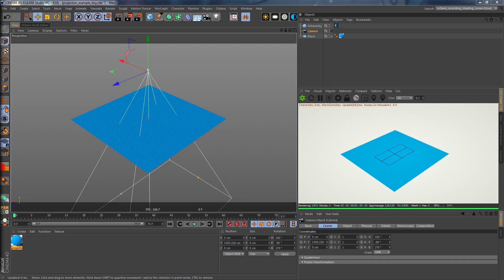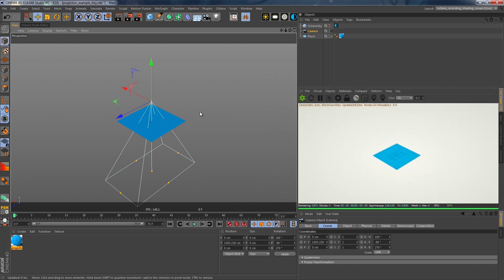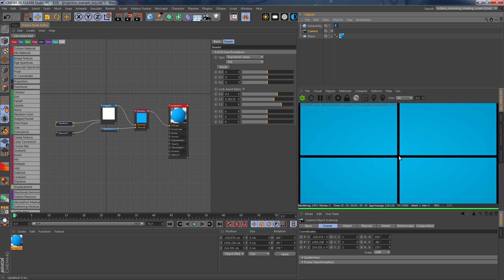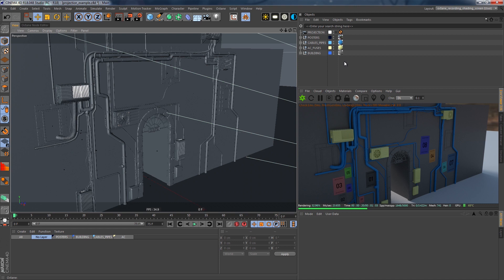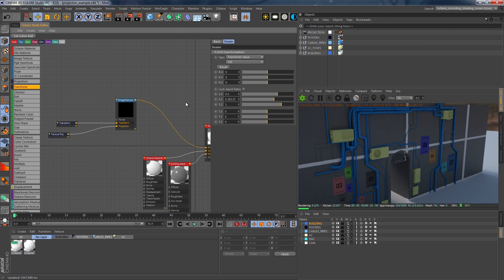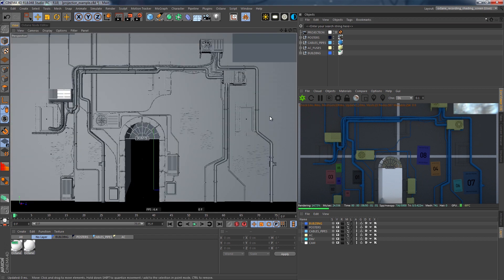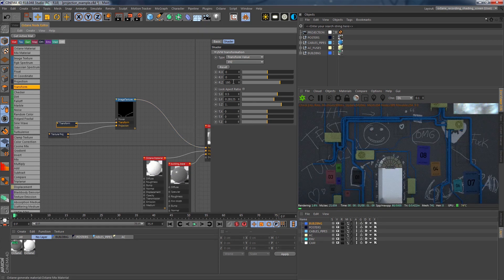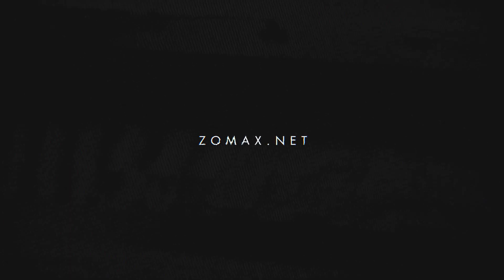Projections in Octane for Cinema 4D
Two years ago I released a series of videos covering the development process of a 3D Still image called "6088AD" (see it
This is one of the tutorials I included in that package. It was made with Octane 3.06 and might be a little outdated but the technique still works. A little plus is, that you don't have to handle tons of mix materials any longer and can use the composite material instead.